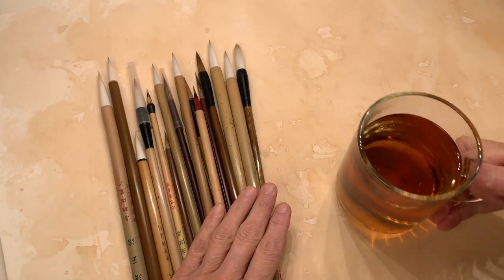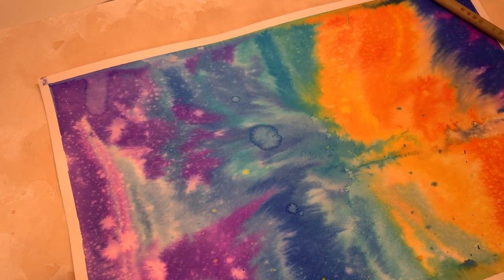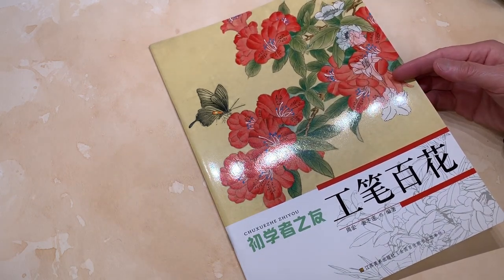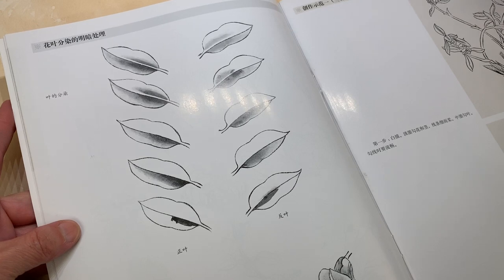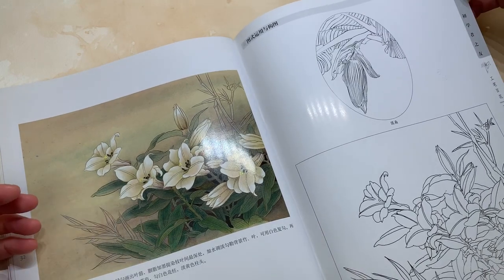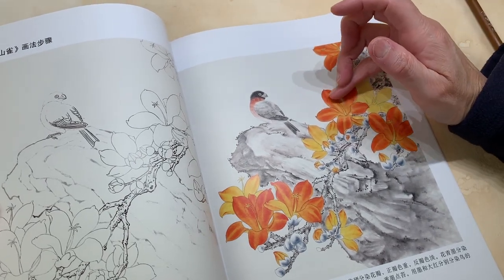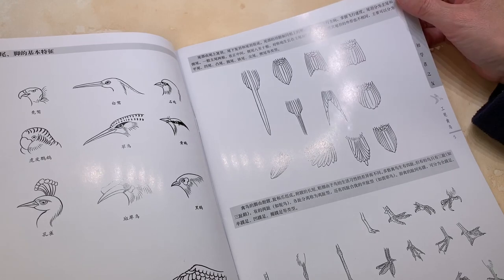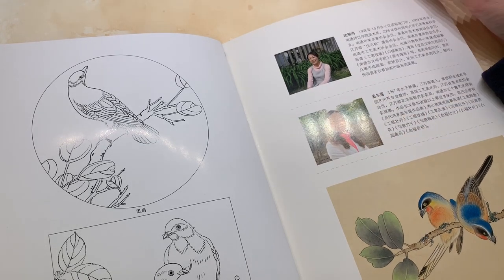Tea blababla how to Chinese painting books with Googoo asmr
Some friend suggested a tea and magazine video. I thought some art book will do the job. Enjoy.
Hope it's boring enough for you to fall asleep.
Here are the books:
Sometimes we just need to hold a brush and practice.